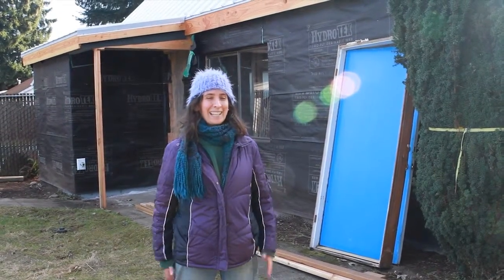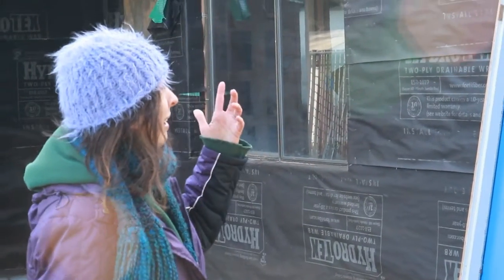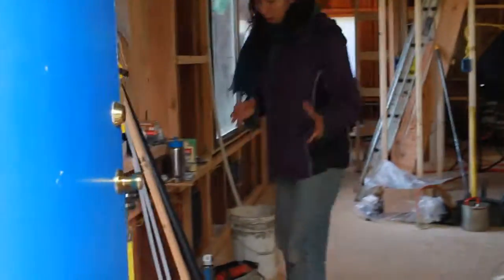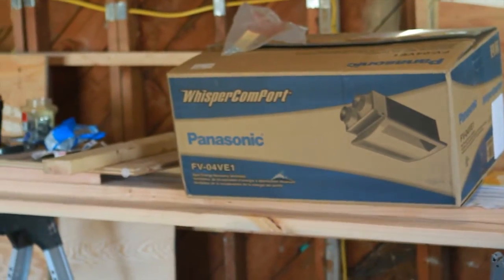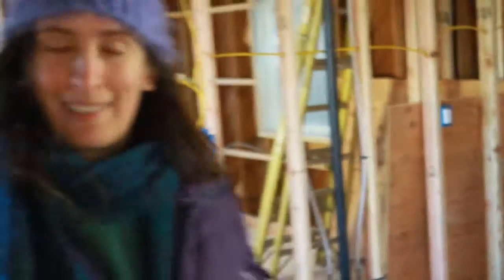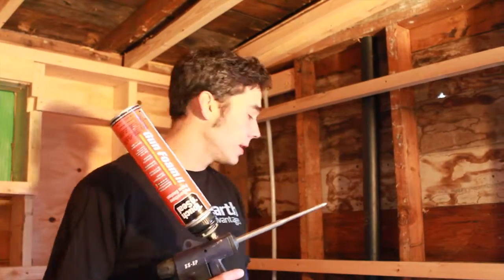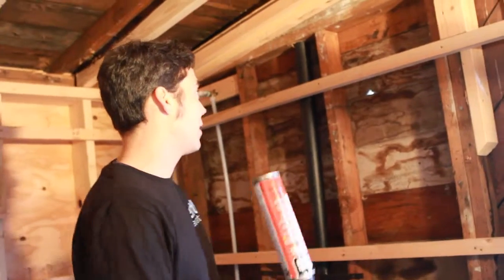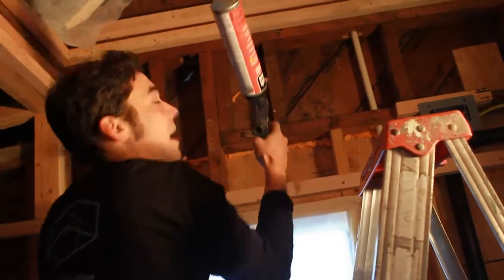The Crosby Show - Episode 01 Introduction & Air Sealing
Valerie Crosby provides an brief introduction to her home remodeling project, explaining some of the choices she made to create an energy efficient small home. Waylon White gives details on the process for making the home tighter with air sealing.